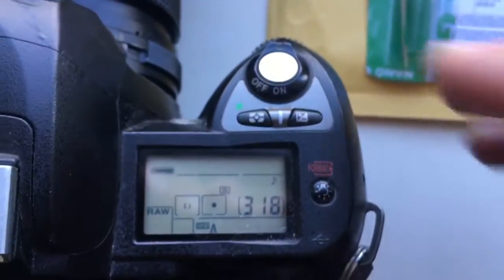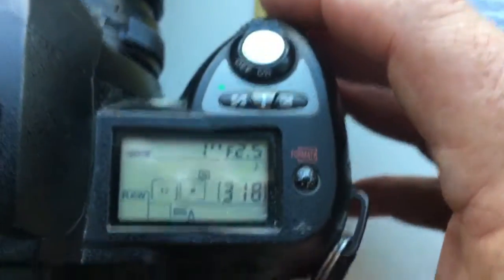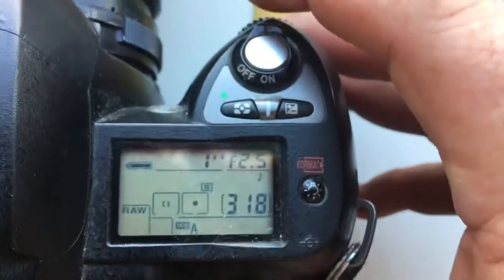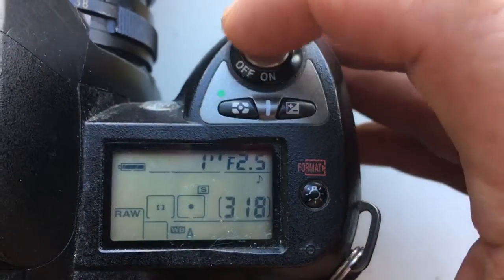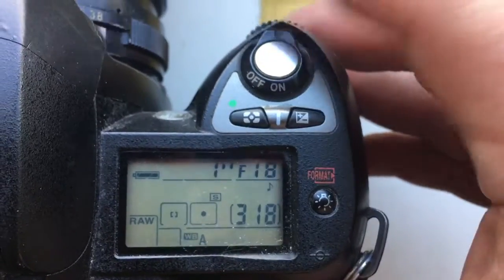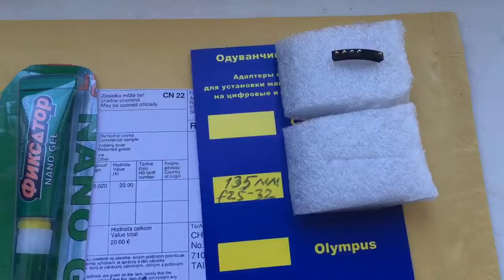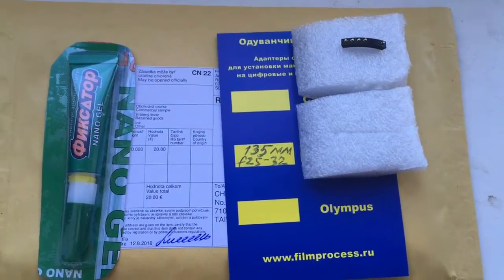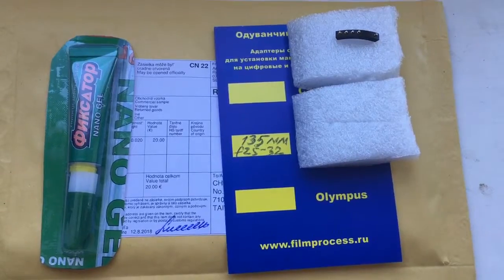For Chun #13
Nikon programmable chip-dandelion for Tamron Adaptall -Nikon adapter, 135mm/f2.5-32